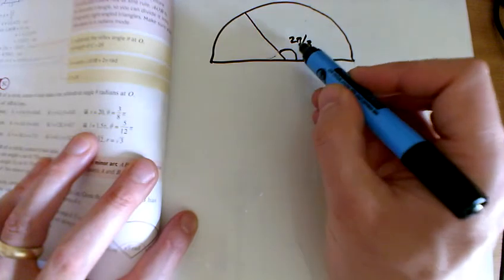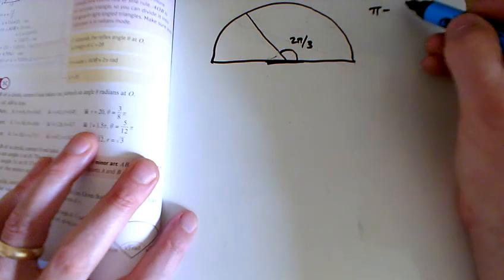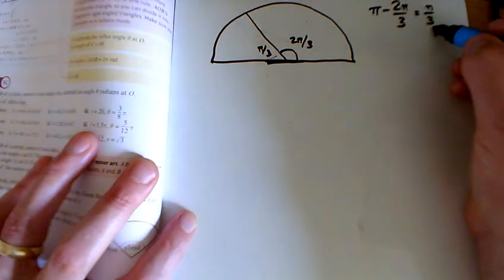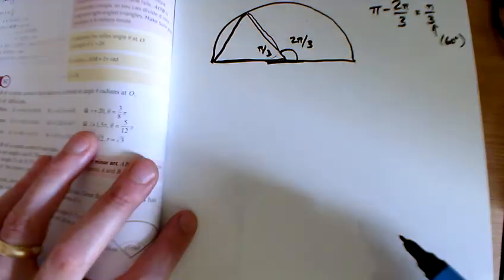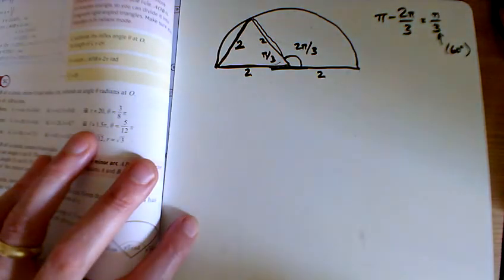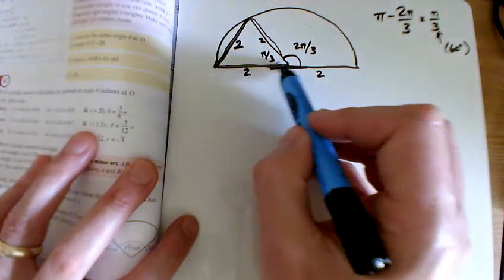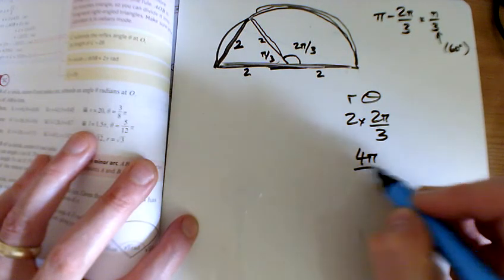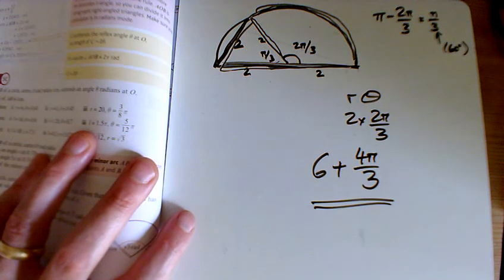A Level Maths Year 2 Chapter 5 Ex 5C Q8